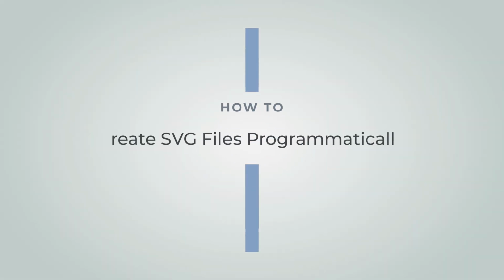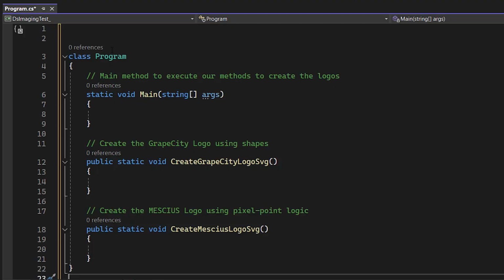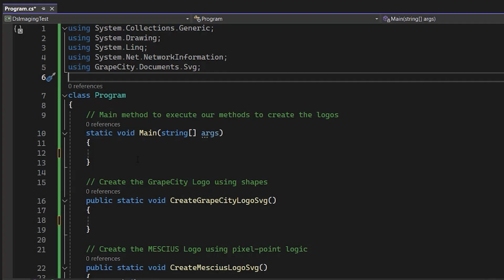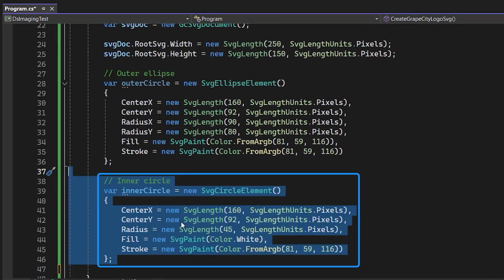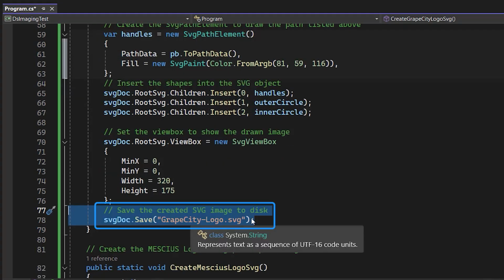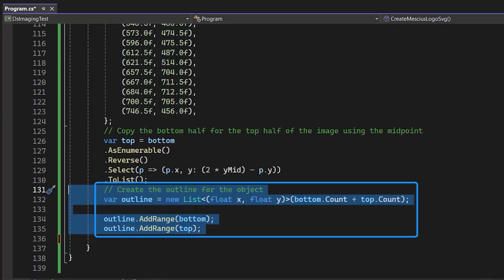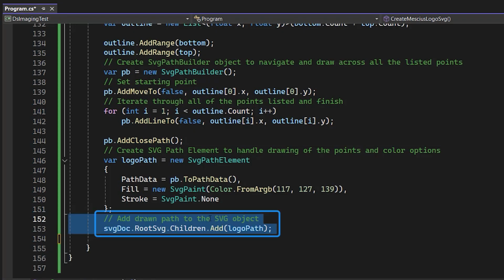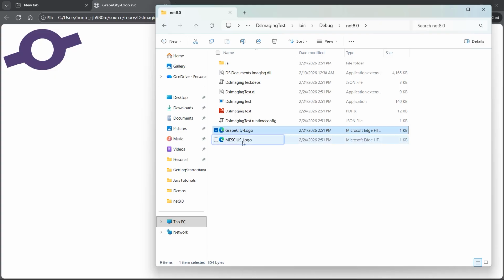How to Create SVG Files Programmatically in C# .NET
Learn how to programmatically create SVG files in server-side application using the .NET image API library, Document Solutions for Imaging.